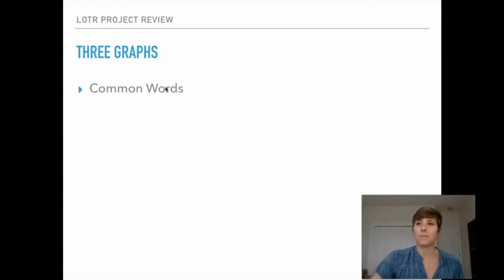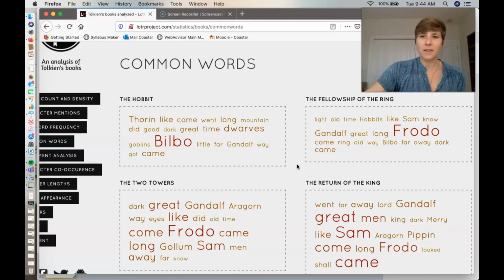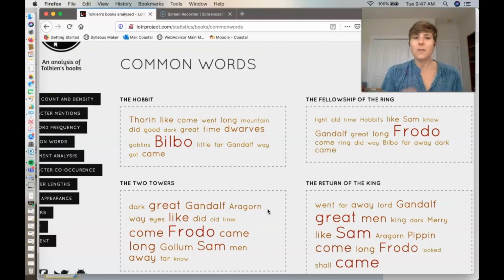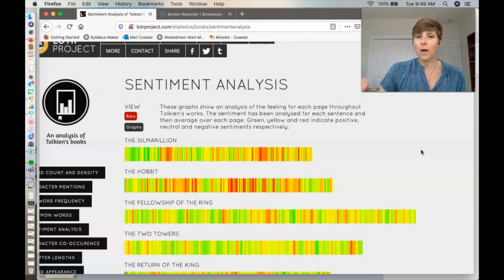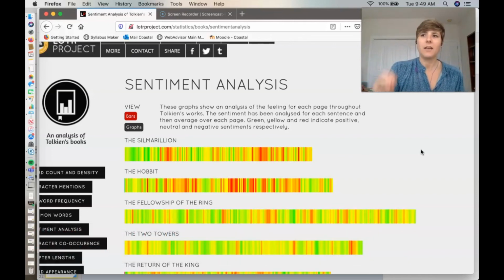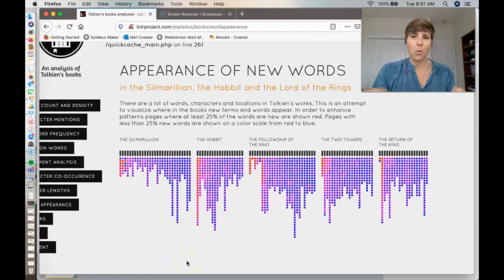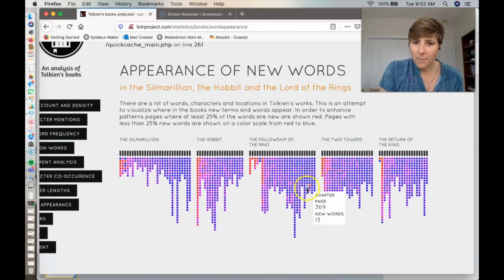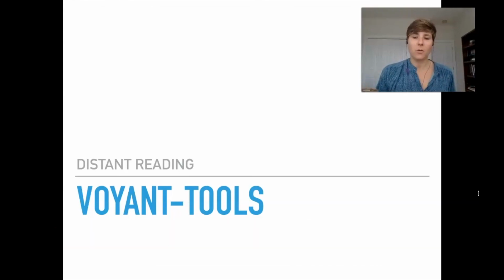PART 2: Distant Reading -- DCD200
Examples of distant reading process using the LOTR project